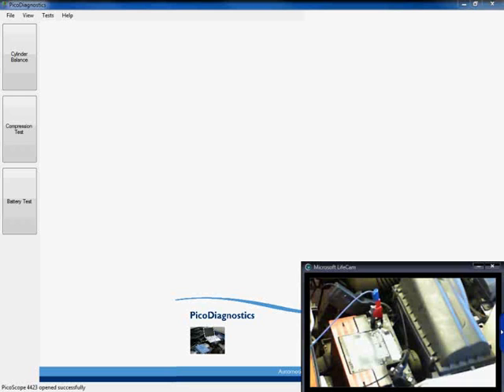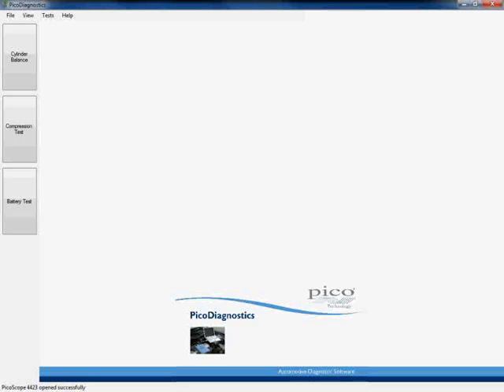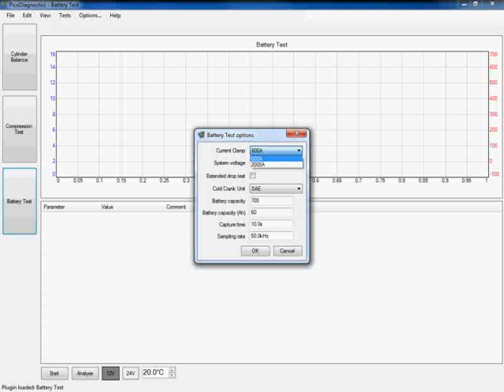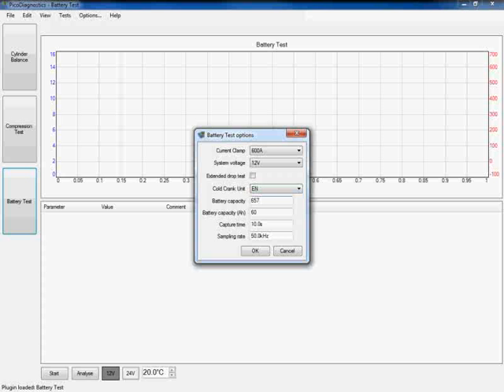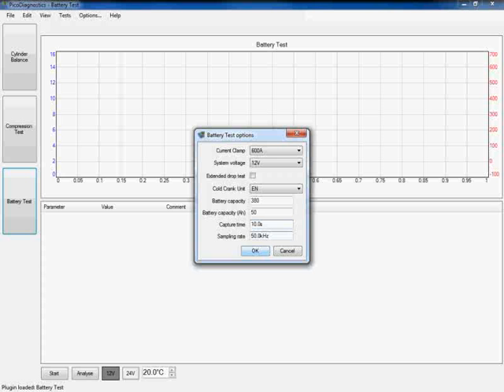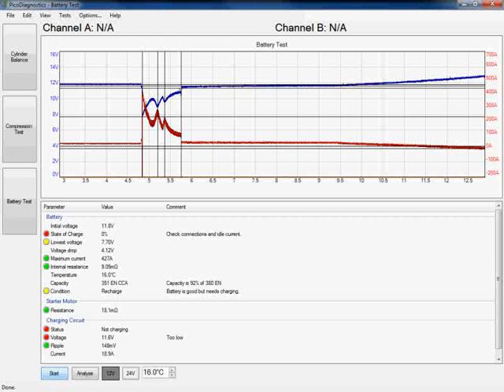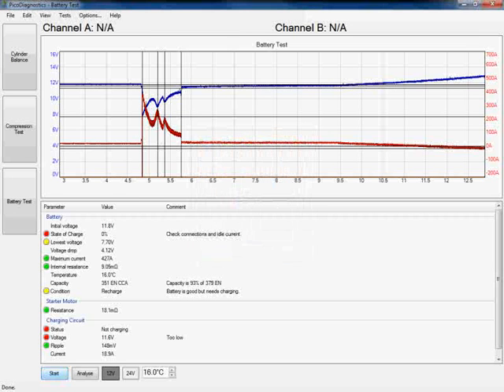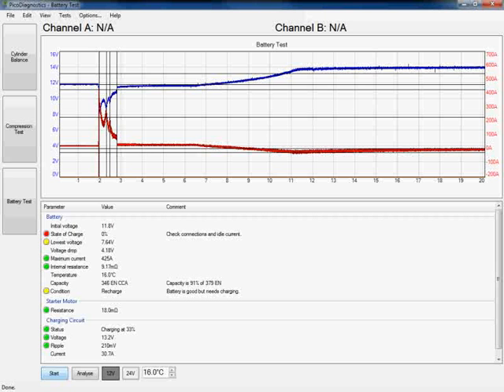Test batteries, alternators and starter motors using an automotive oscilloscope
PicoDiagnostics software can be used to test the battery (12V or 24), alternator (for charging and diode ripple) , starter motor and associated wiring.  You can then print an easy to the understand report for your customer.  The test is so quick to do that its wortwhile doing on every vehicle that comes into your shop.

By measuring the battery just as it is delivering peak current to start the engine we have a reliable, repeatable test that is more accurate than handheld conductance testers and safer than old fashioned "stab testers".